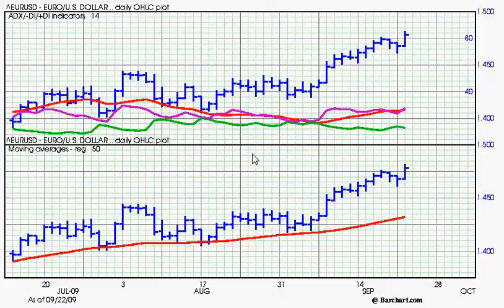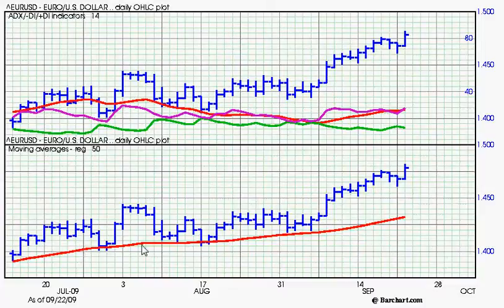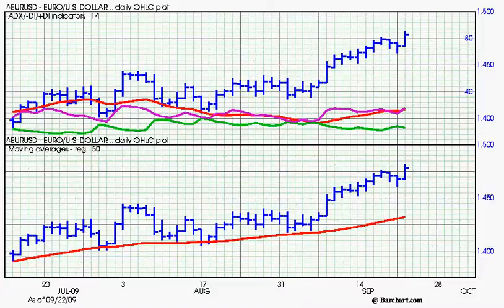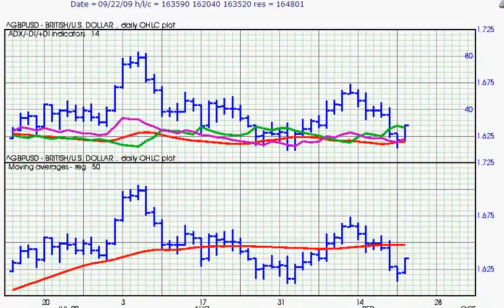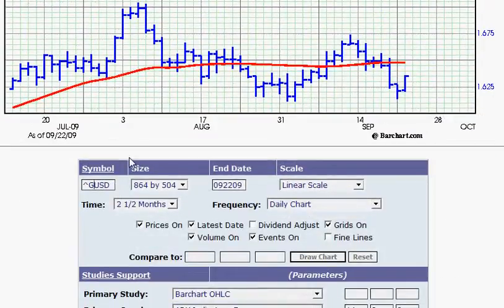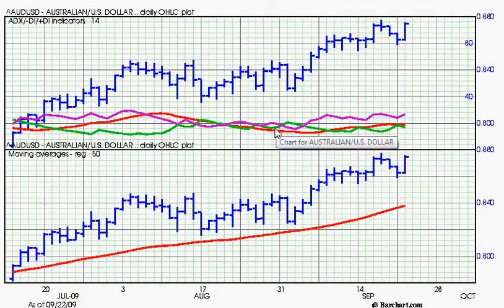Forex Pairs Daily 09/22/09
Forex Pairs Daily Chart Commentary